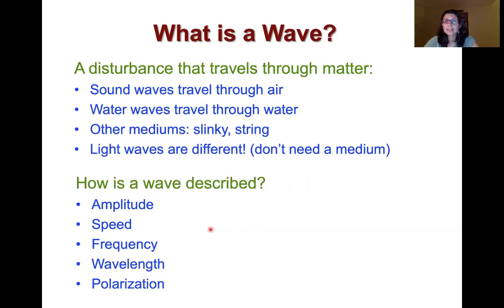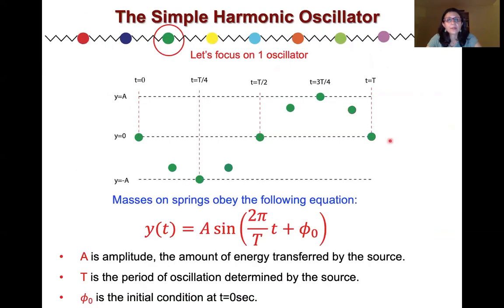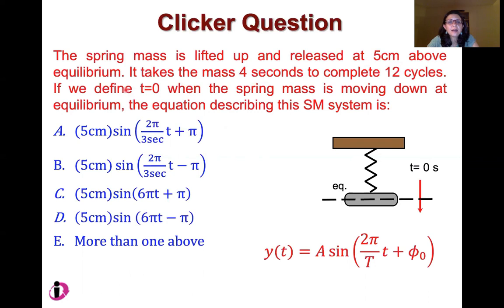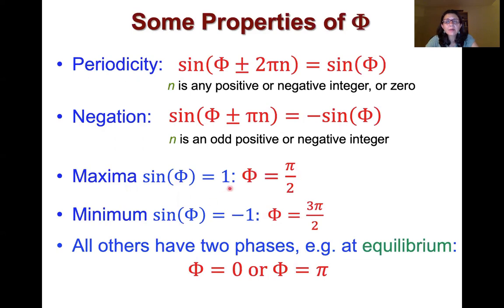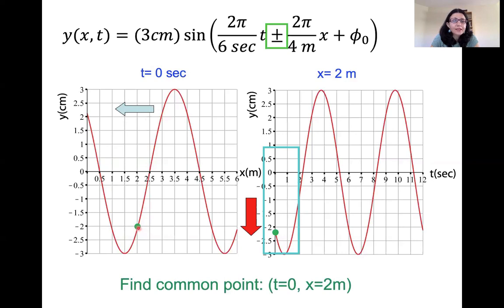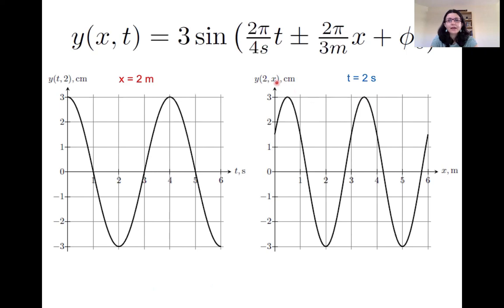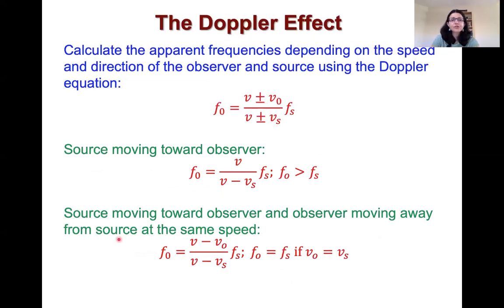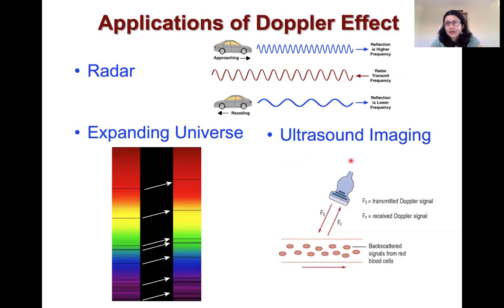Waves and the Doppler Effect: PHY 7C Lec 1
0:00 Introductory Remarks and Additional Resources
3:50 What is a wave?
6:40 Medium vs Source quantities
13:30 The Single-Point Wave Equation and its terms
26:54 A y vs x graph and a y vs t graph: Common Points (IMPORTANT CONCEPT)
28:48 The Full Wave Equation (IMPORTANT EQUATION) and its terms
46:09 Recovering the initial phase
55:40 The Doppler Effect: Introduction and Intuition
1:00:50 The Doppler Effect: Equation
1:08:00 Doppler Effect Applications

Video produced by Dina Zhabinskaya and uploaded to YouTube for PHY 7C SSI 2021